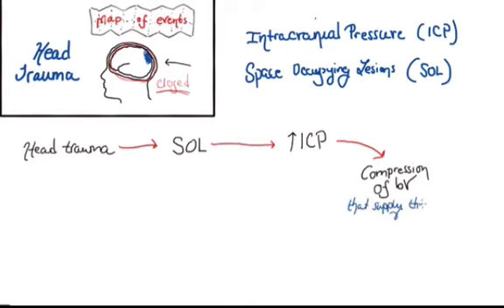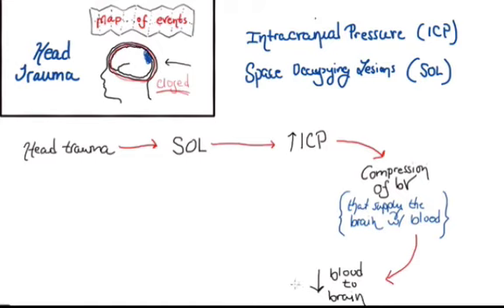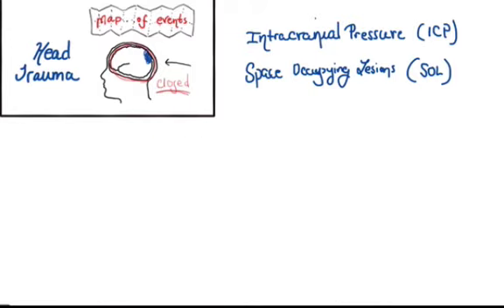Pathology part 3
Pathology of low-height falls